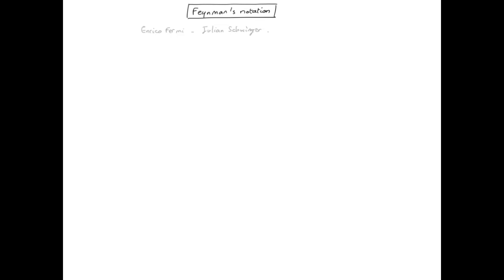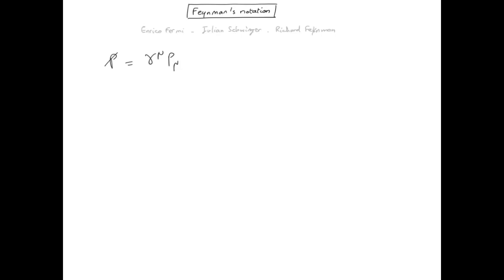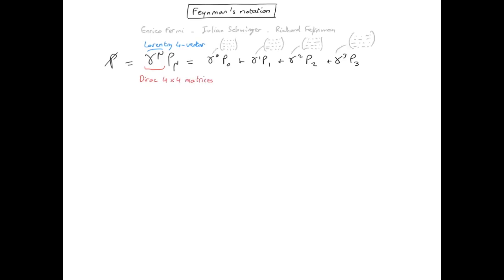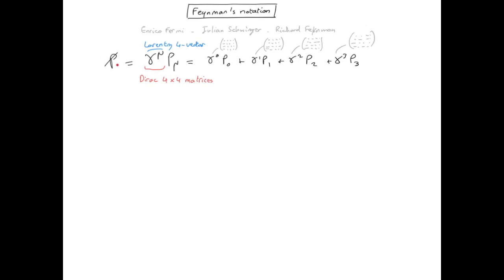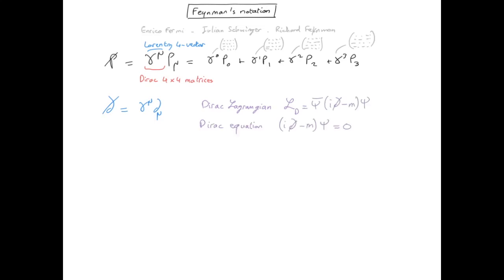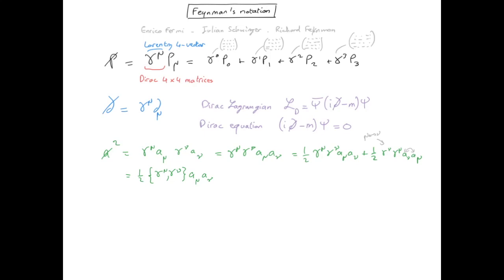QFT12.5 Feynman notation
This video is about QFT12.5 Feynman notation